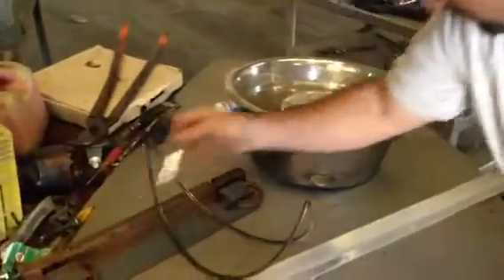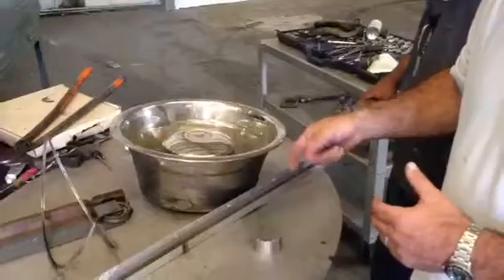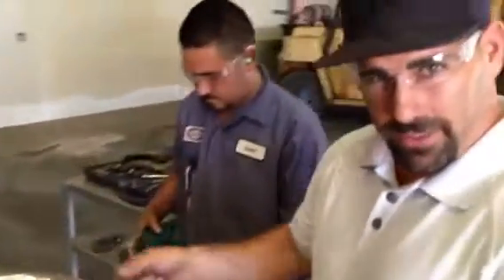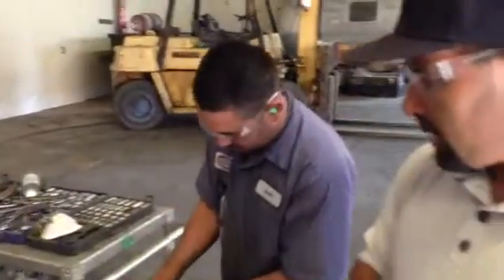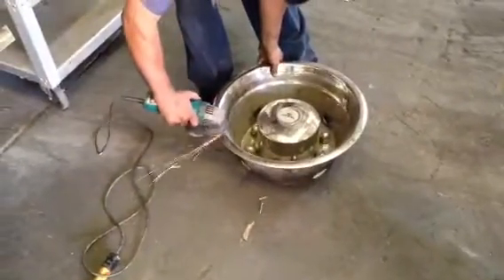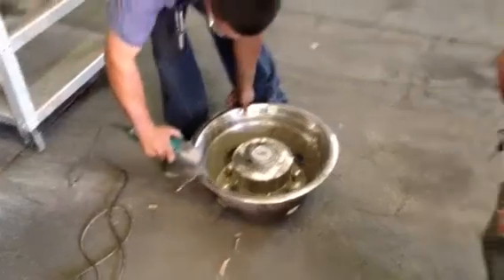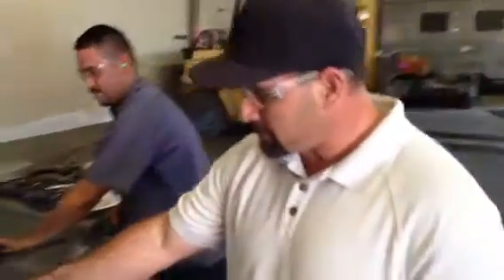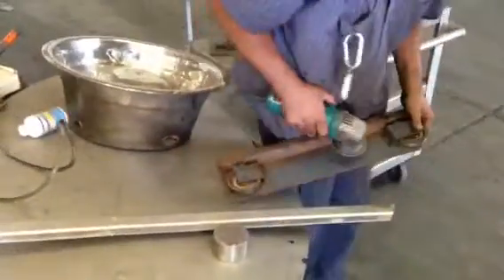Scrap Metal Identification - Los Angeles Scrap Metal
Using a common grinder, learn how to identify different types of scrap metal.

Titanium produces a medium white spark.

Aluminum produces no spark.

Stainless Steel produces a long red spark.

Steel produces a short red spark that sort of explodes at the end.

Inconnel produces a very small red spark.

Aaron Industrial Recycling is based in Los Angeles, CA and can service all of your scrap metal needs.